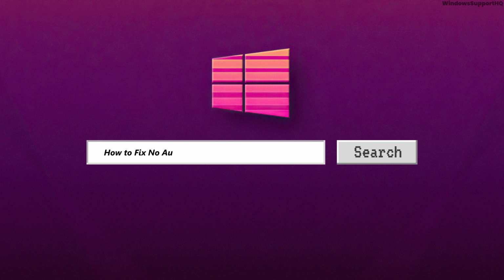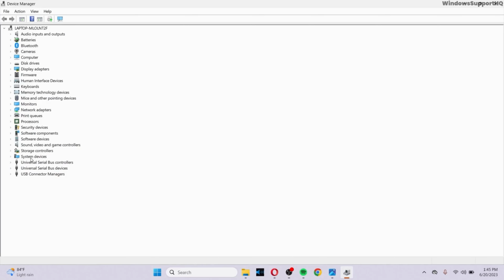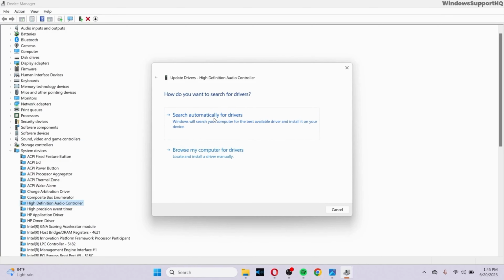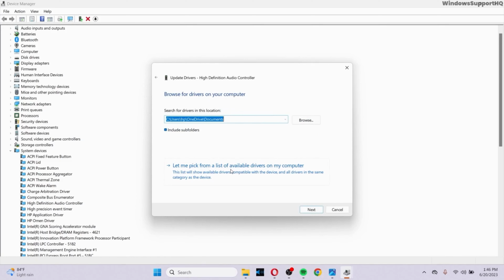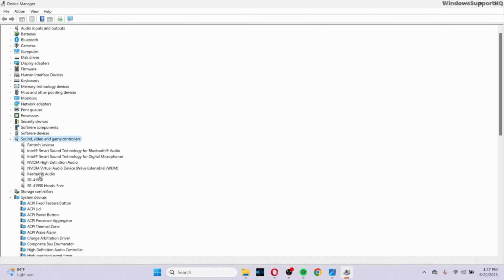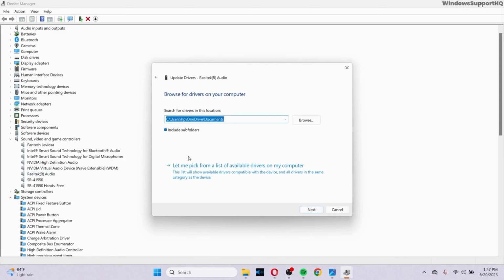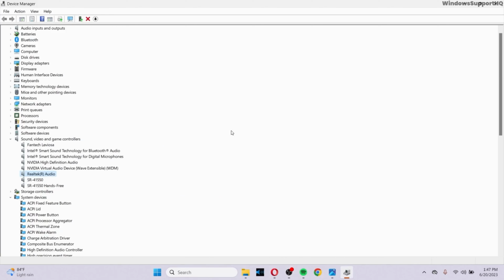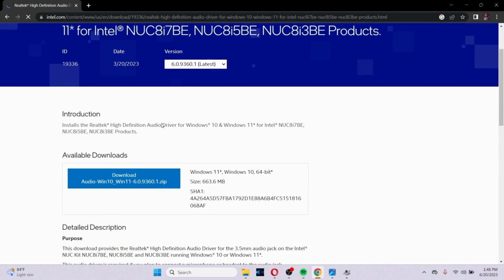How to FIX No Audio Output Device Is Installed in Windows 11 & 10 (2023)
Encountering the "No Audio Output Device Is Installed" error in Windows 11 and 10 can be frustrating, as it prevents you from hearing any sound on your computer. In this 2023 guide, we'll provide you with effective solutions to fix this error, allowing you to restore audio functionality and enjoy sound on your Windows device.

We'll address common causes that can lead to the "No Audio Output Device Is Installed" error and provide step-by-step instructions to troubleshoot the issue. Whether it's related to faulty drivers, incorrect audio settings, or hardware issues, our solutions will help you resolve the audio problem.

Here's what this guide will cover:

1️⃣ Verifying audio device connections and power
2️⃣ Updating or reinstalling audio drivers
3️⃣ Running the Windows Audio Troubleshooter
4️⃣ Checking audio device settings and enabling playback devices
5️⃣ Restarting the Windows Audio service
6️⃣ Performing a system restore or seeking professional assistance

By following our instructions, you'll be able to troubleshoot and fix the "No Audio Output Device Is Installed" error in Windows 11 and 10. Restore audio functionality to your Windows device and enjoy sound without any issues in 2023.